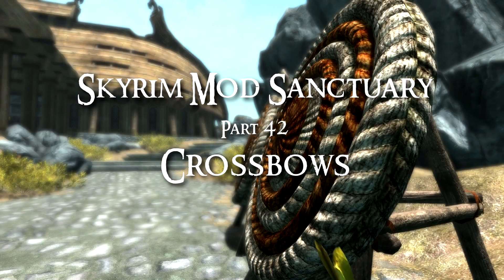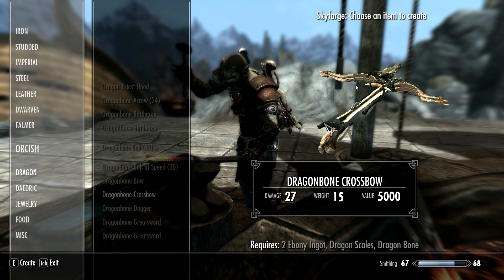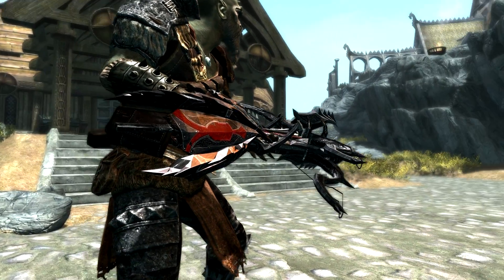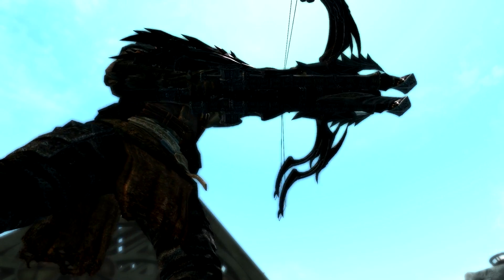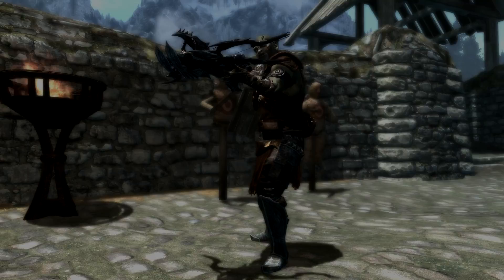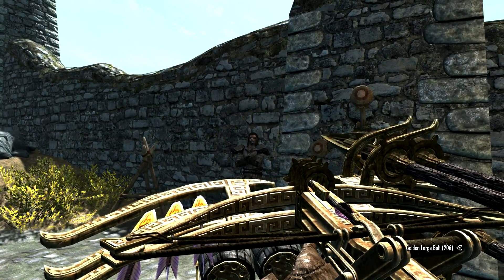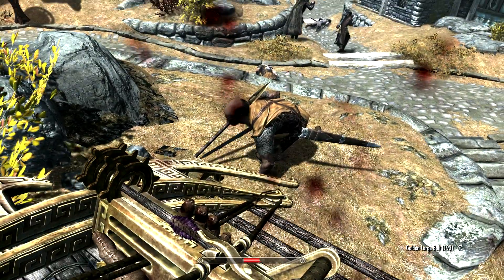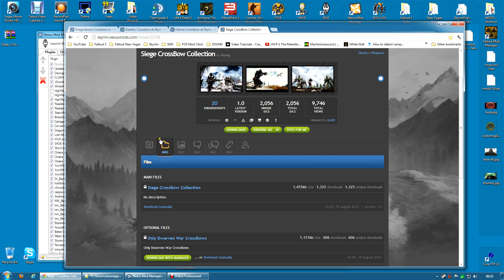Skyrim Mod Sanctuary 42 : Dragon bone, Daedric, Falmer and Siege Crossbows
4. Siege CrossBow Collection (4:35)

Thumbnail image for this video is courtesy of solsikke737. Check out the above link to see it.

Visual mods used in this video include:
1. Realistic Lighting With Customization
5. Static Mesh Improvement Mod - SMIM